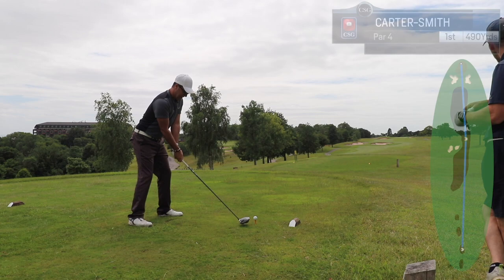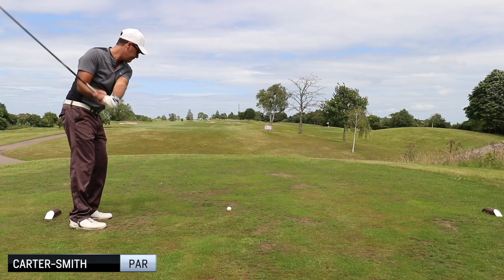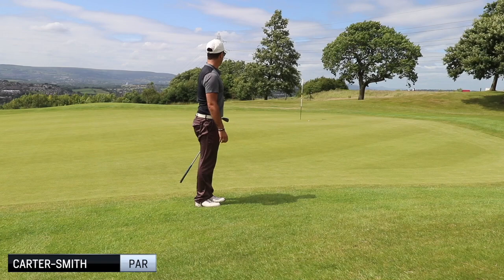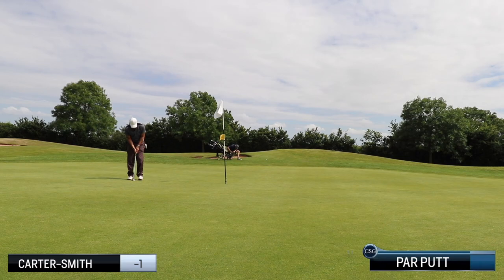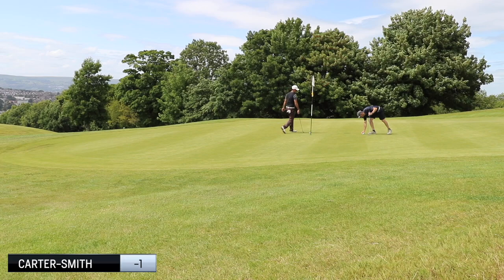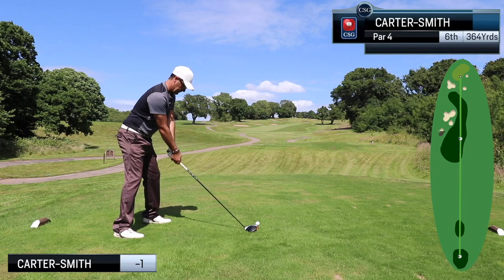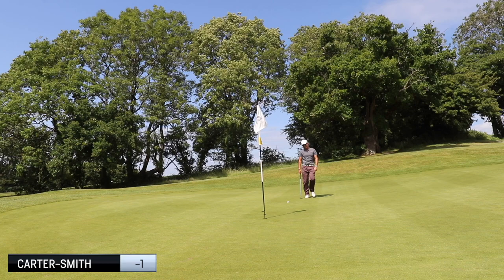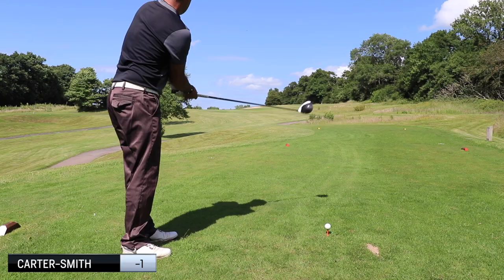How to Break 70!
This week im looking at how to break 70.
This is my front 9 of the Roman Road course.
Celtic Manor was conceived and developed by Sir Terence Matthews. He bought the the near derelict manor house and turned it into a small hotel in the late 70s. This hotel became Egon Ronays best hotel in Wales five years on the run. Sir Terence had plans all along for a golf course that would rival and surpass the local championship course St Pierre. After three years of planning and construction the Roman Road course that was designed by Robert Trent-Jones (Trent-Jones was famously chosen to redesigned 11th and 16th at Augusta National Golf Course). The main Roman East-West road crosses the course which is where the name was derived from. This road has been preserved by the design of the course.
This course along with the Ryder cup showcase 2010 and the Colin Montgomerie designed “Montgomerie” courses make for the perfect trio of challenges all offering different tests and landscapes in Wales premier 5 star destination.

Welcome to the channel, my name is Stuart Carter-Smith and I’m a life long golfer that started my journey in 1985. I’ve played tournament golf, amateur and professional in Europe and the US over the years. This channel is dedicated to other like minded golfers that enjoy pure golf related content including anything I can do to help improve your golf. I’ve made nearly all the mistakes there are to make in my time so let’s all learn something from them. BTW Fun banter is always welcome as long as it’s aimed at me and not other members of the channel.

Gear used
Camera Cannon 80D
Gopro Hero 7 Black
Gopro Audio Adaptor
GoPro Cage to fit audio in
Iphone 8+
Lenses
canon 24m 1.4 III